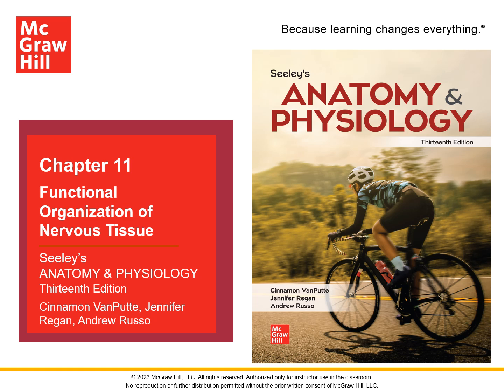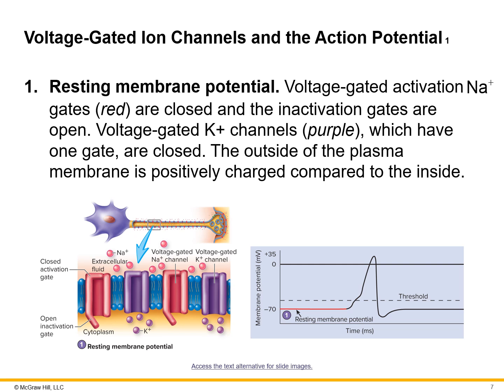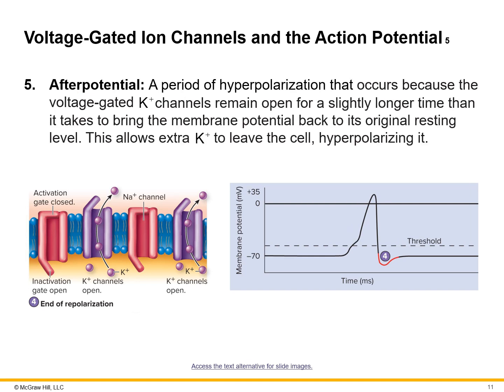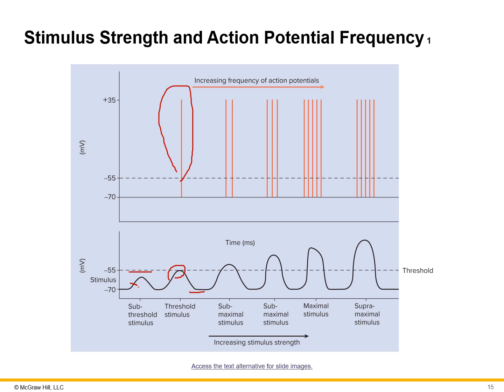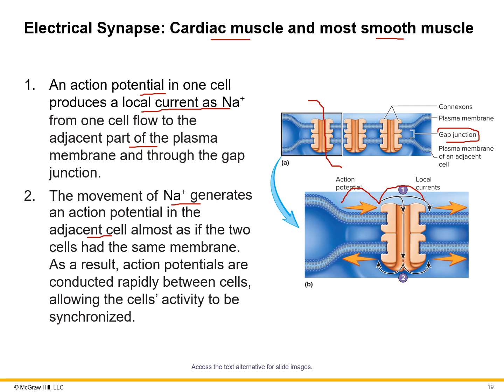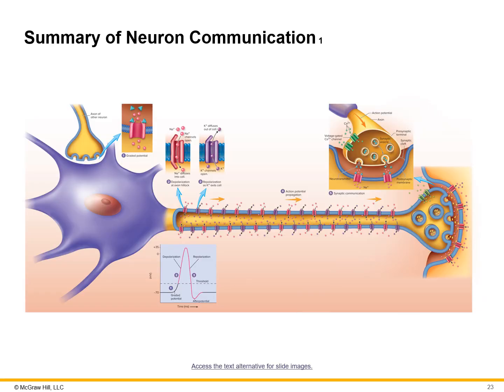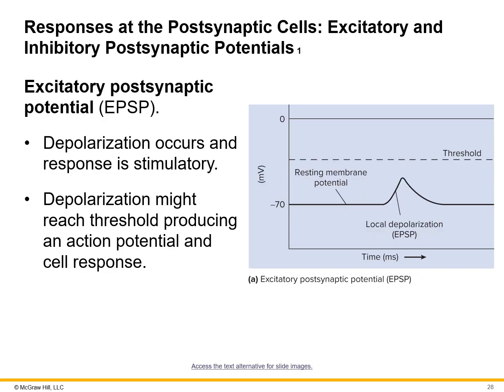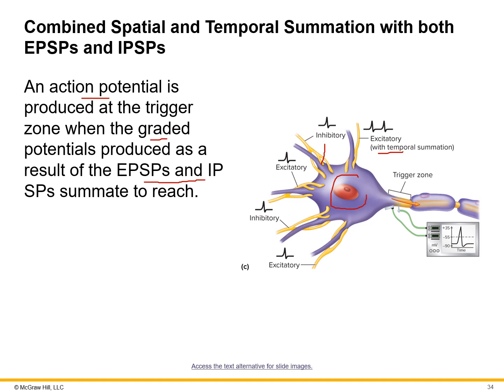Ch 11 recording 2